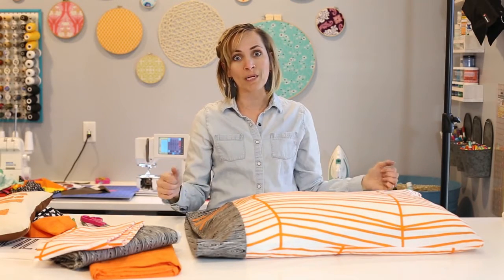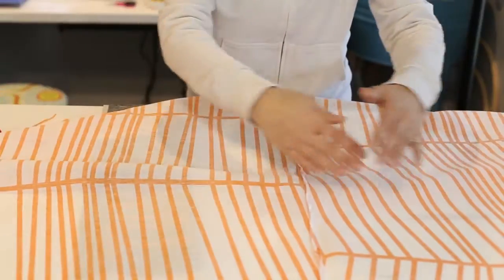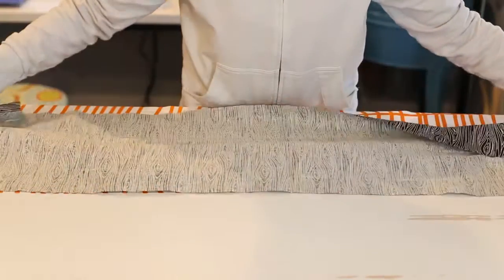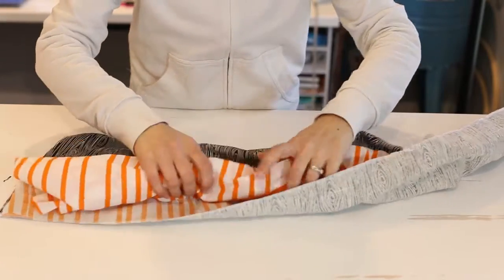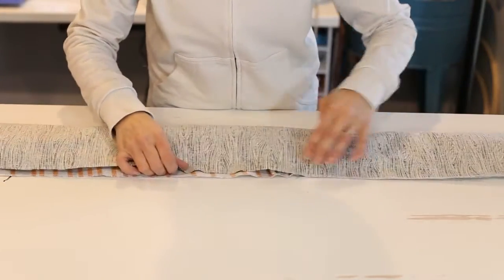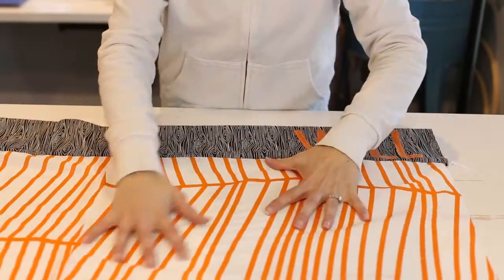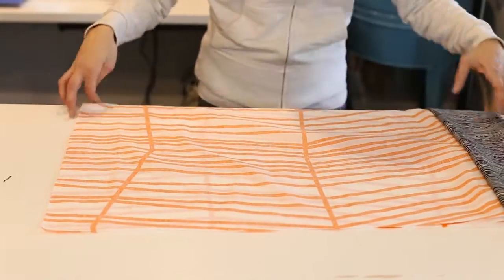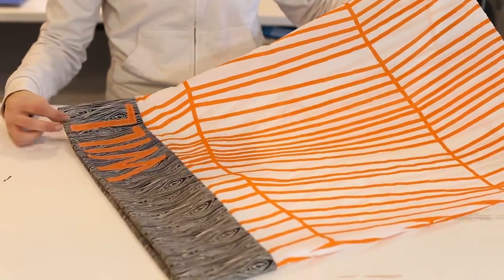How to make a Simple Pillowcase with Trim - it only takes 5 minutes to make!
this method of sewing a "magic" pillowcase is awesome and makes sewing up pillowcases a breeze!!  you'll be making one in no time!